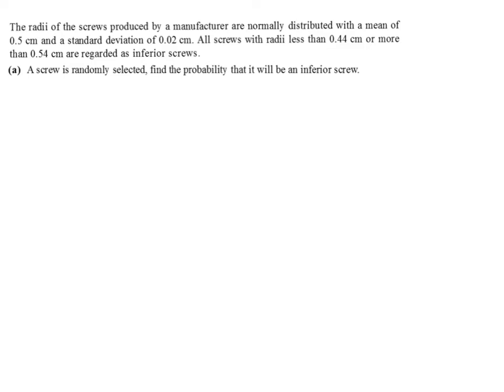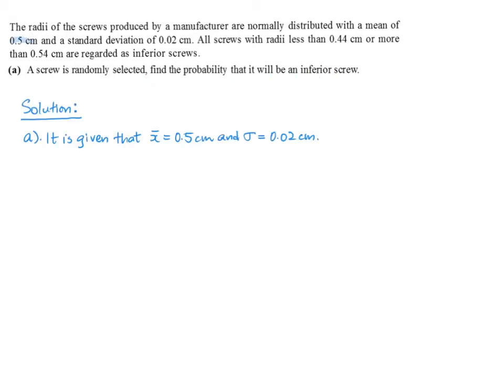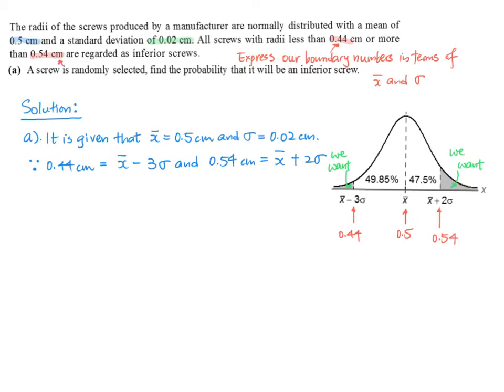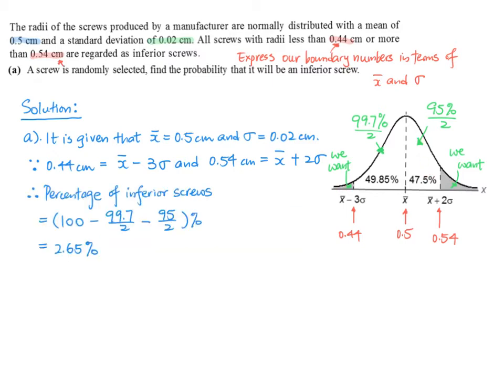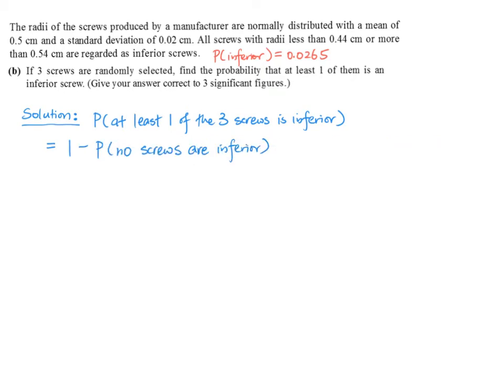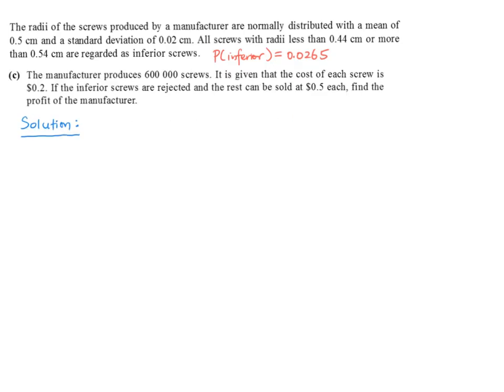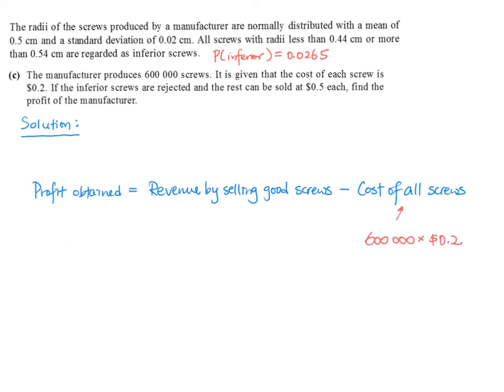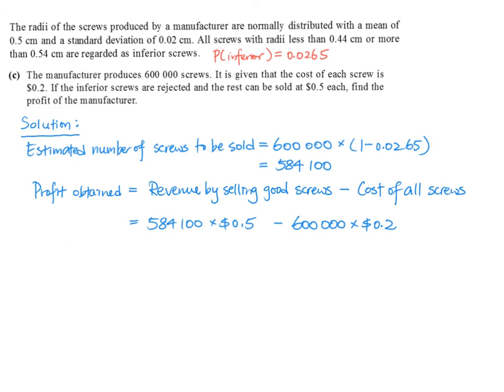S5 Measures of Dispersion 06- Normal Distribution (Part 2)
A more practical use of Normal Distribution. If you haven't watched Part 1, please watch that one first.